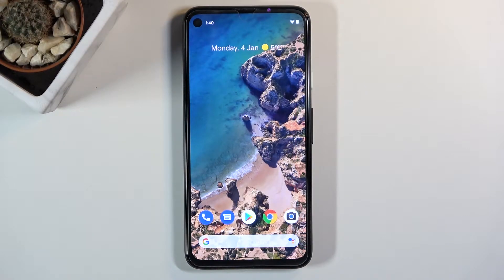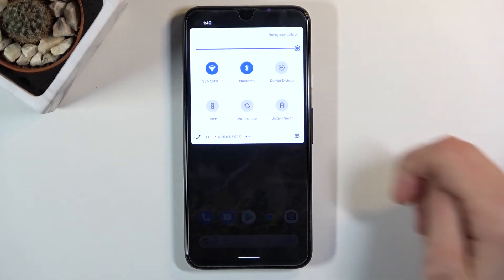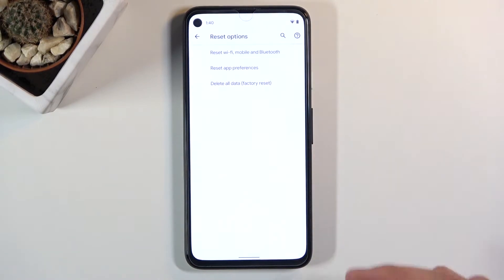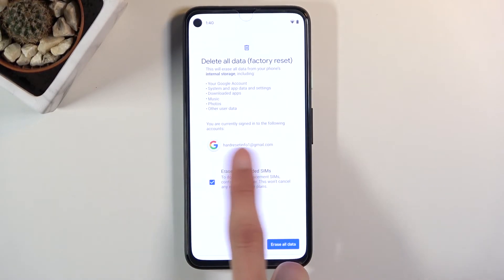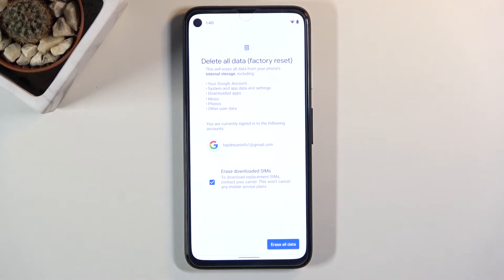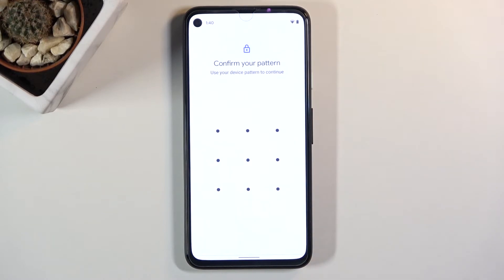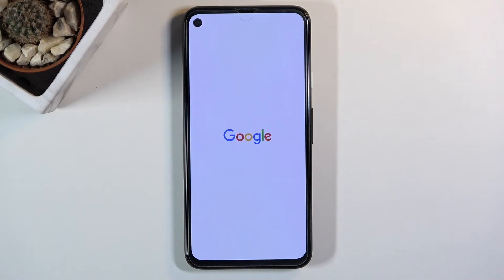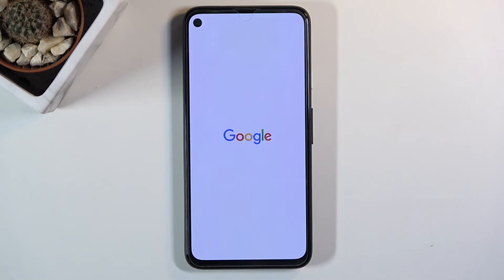How to Factory Reset GOOGLE Pixel 4A – Erase Personal Data & Customized Settings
Do you wonder how to factory reset GOOGLE Pixel 4A? Are you looking for a solution to delete personal data and customized settings in GOOGLE Pixel 4A? Come along with the presented tutorial, where we teach you how to factory reset GOOGLE Pixel 4A. If you would like to learn how to use the settings menu in order to format your Google device, follow the above video and smoothly get access to the advanced settings and erase the whole storage of GOOGLE Pixel 4A. Let’s use the attached tutorial and format the Android system in the Google smartphone. Remember that this operation deletes everything and the changes will be irreparable. Visit our HardReset.info YT channel and watch many useful tutorials for GOOGLE Pixel 4A.

How to hard reset GOOGLE Pixel 4A? How to factory reset GOOGLE Pixel 4A? How to master reset GOOGLE Pixel 4A? How to format GOOGLE Pixel 4A? How to wipe data from GOOGLE Pixel 4A? How to delete data from GOOGLE Pixel 4A? How to erase everything in GOOGLE Pixel 4A?